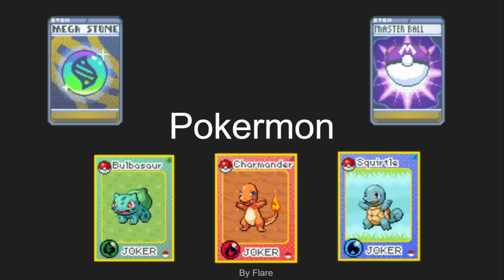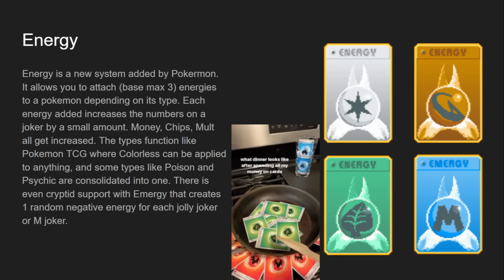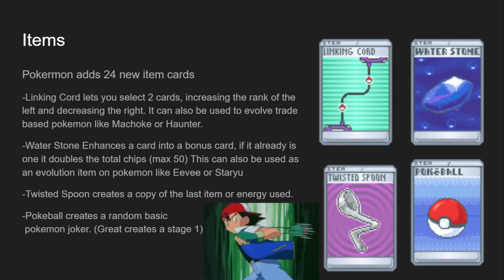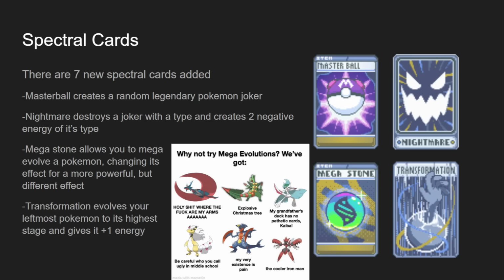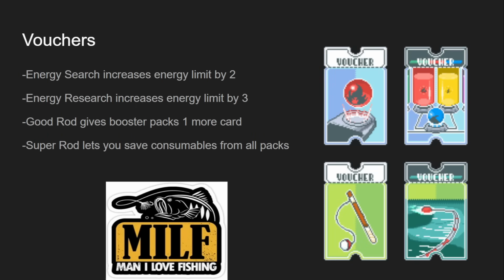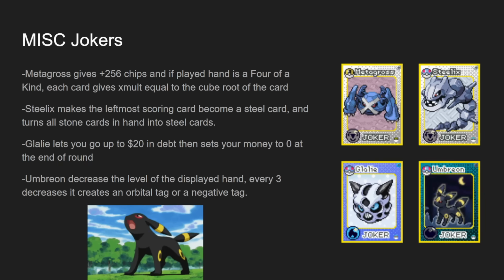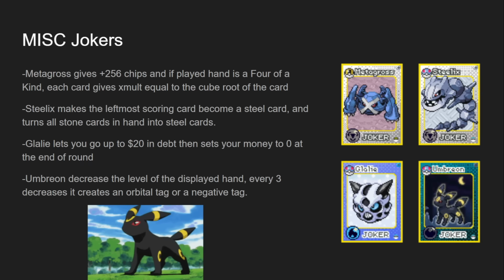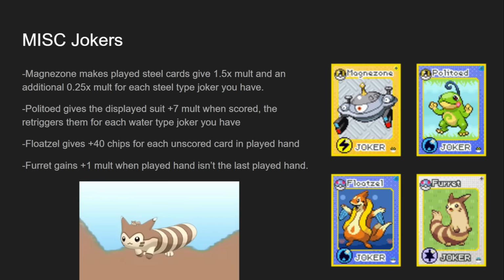Powerpoint About The Pokermon Mod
Balatro Powerpoint Discussions